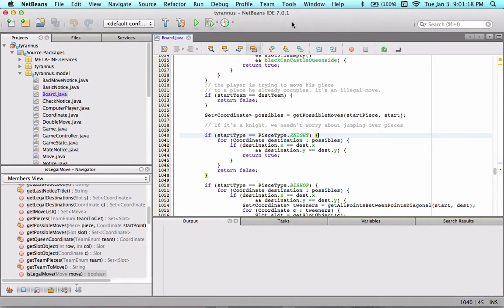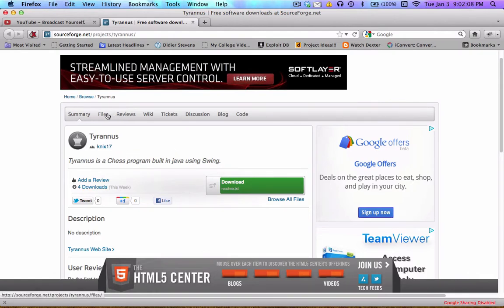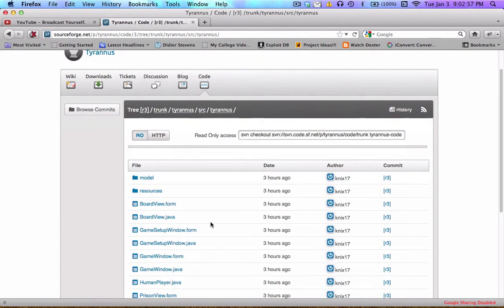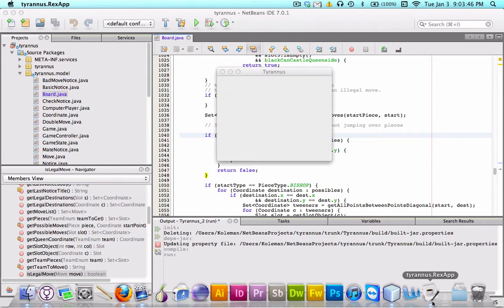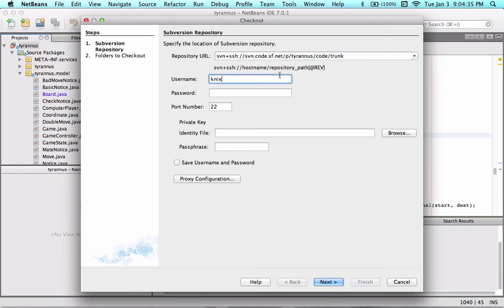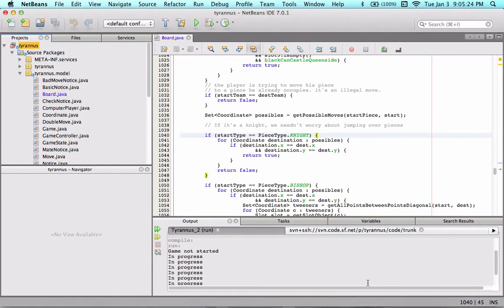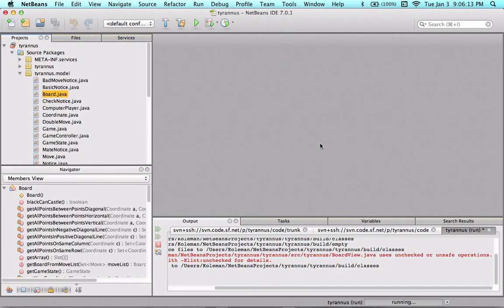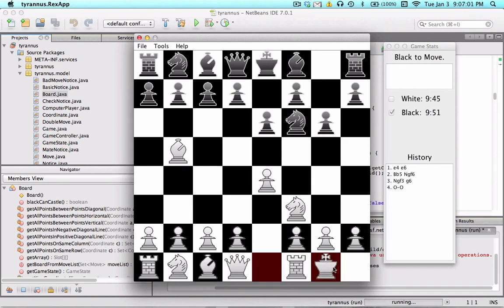Java Chess App - The Wonders of SVN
In this video, I introduce you to the project's sourceforge page

as well as show off the wonders of The Cloud, SVN (a.k.a. Subversion), and source code control.